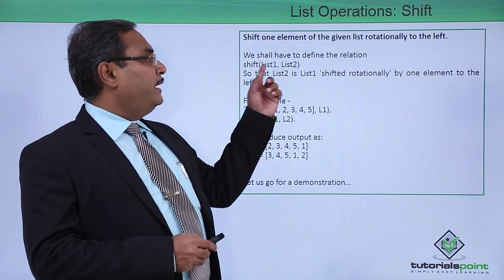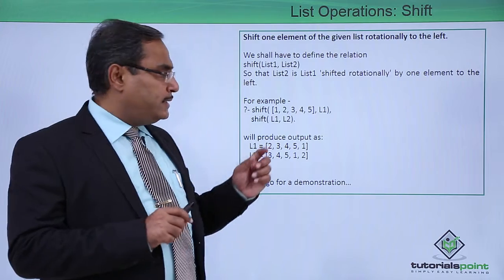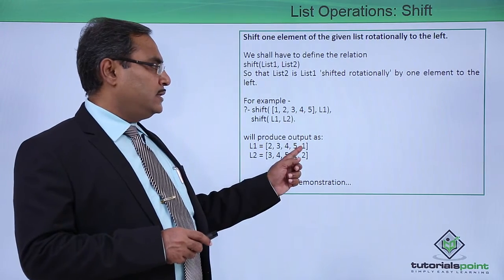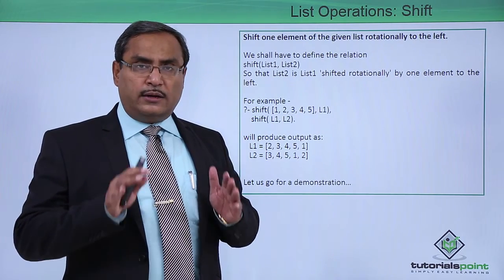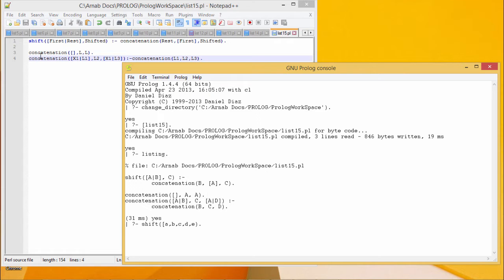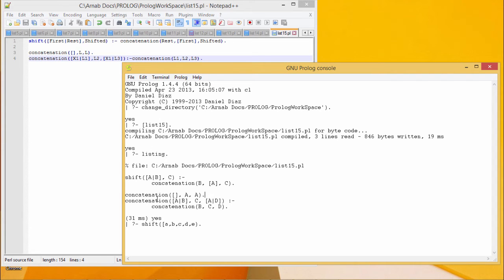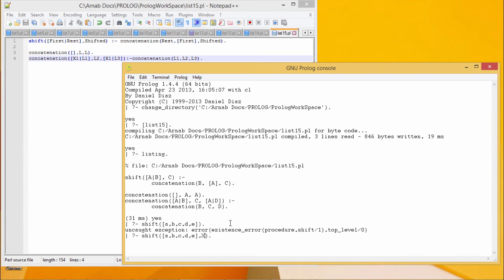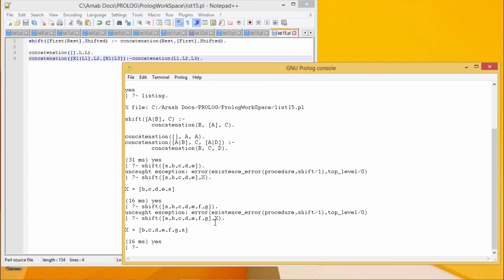Prolog - List Operations Shift